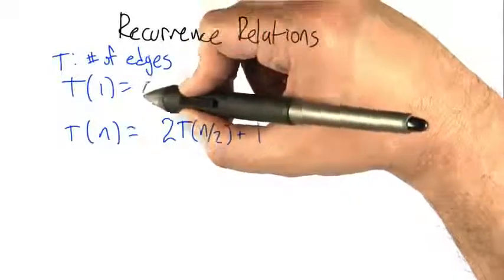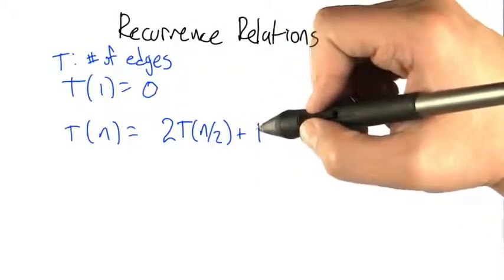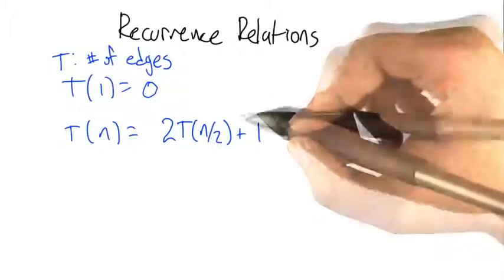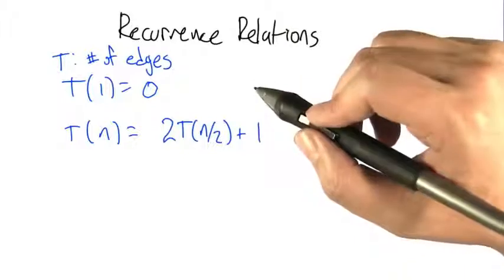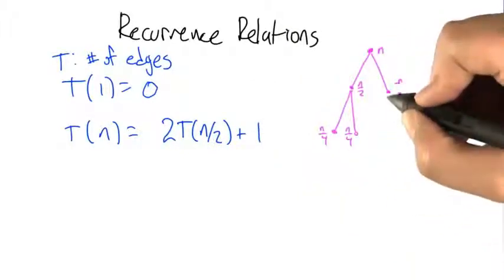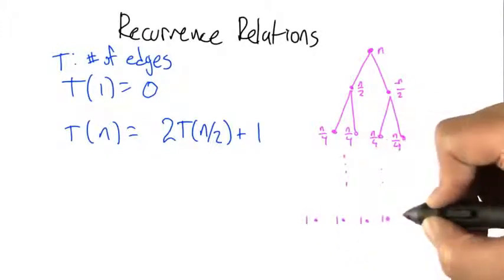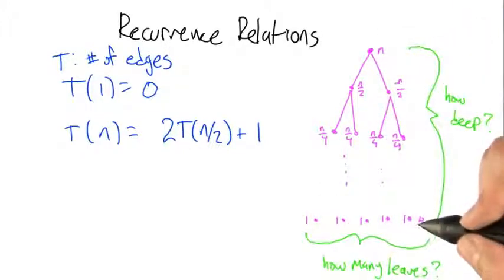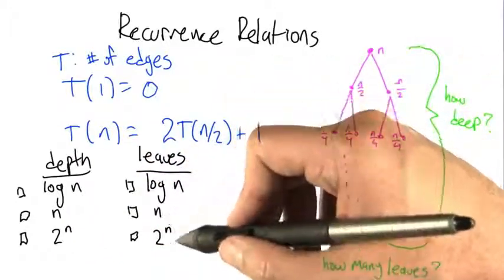32 Recurrence Relation